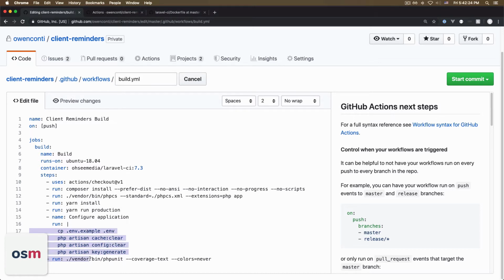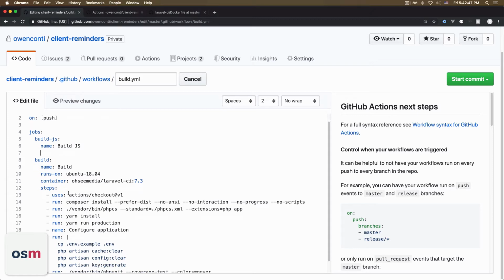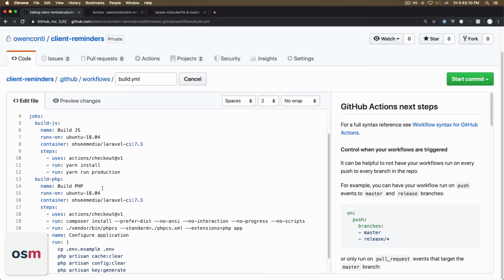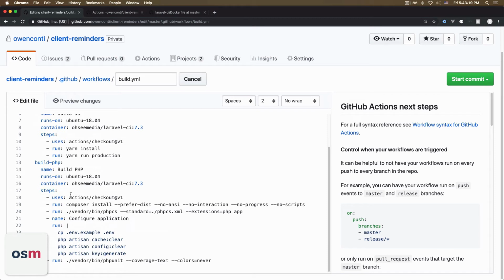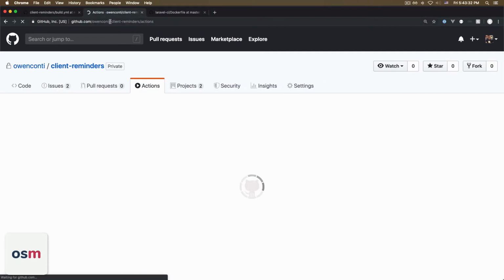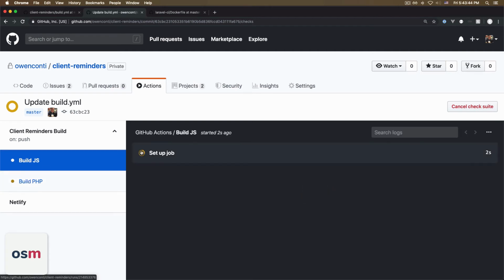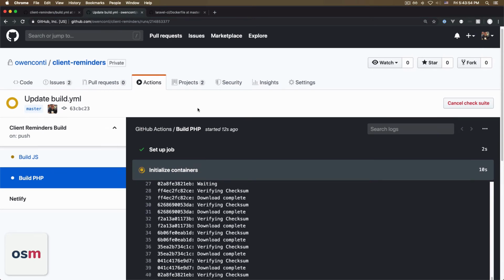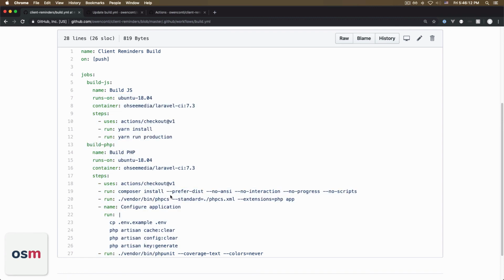Run Parallel/Concurrent Jobs with GitHub Actions